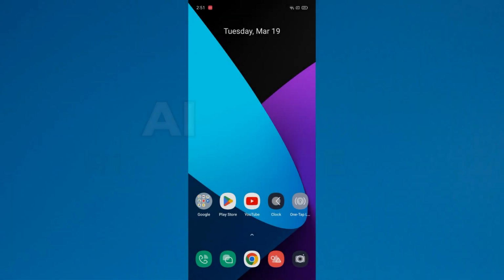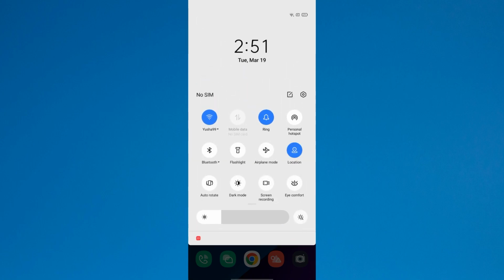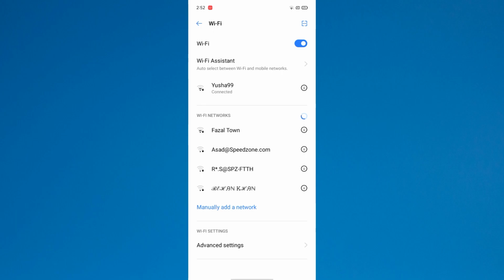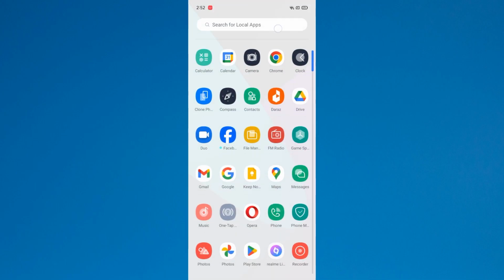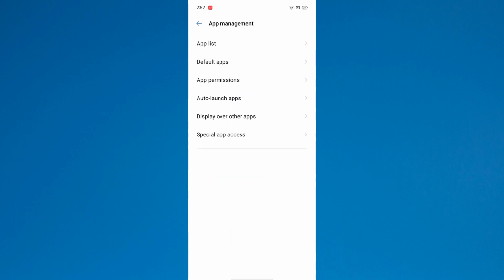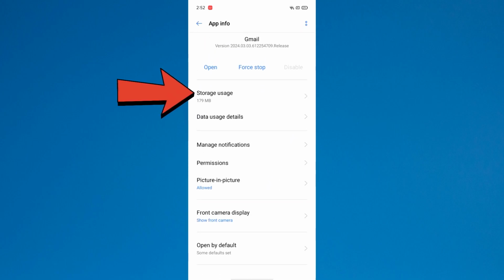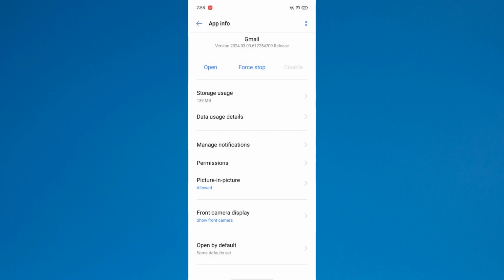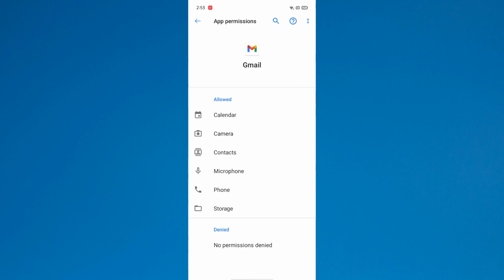This phone number cannot be used for Verification | Gmail Account Phone Number Verification Error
If you're receiving the error "This phone number cannot be used for verification," it can be frustrating, but there are steps you can take to resolve it. In this guide, we'll walk you through troubleshooting tips to address this issue and successfully verify your phone number. Let's dive in and get you verified hassle-free!